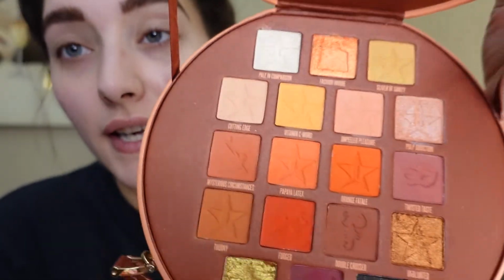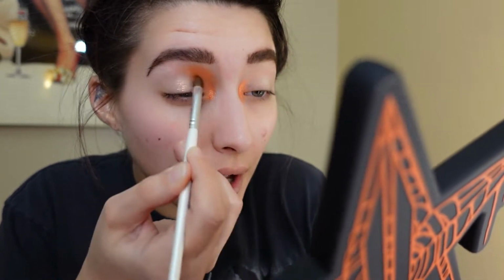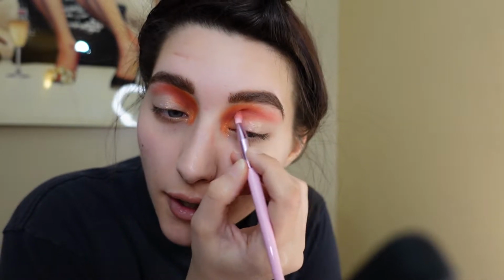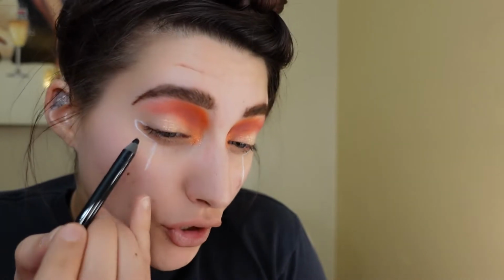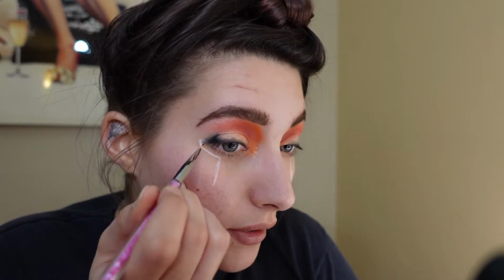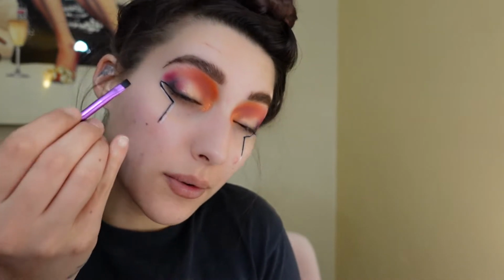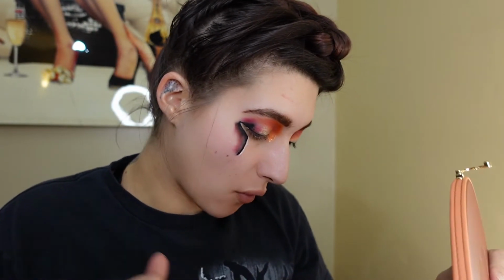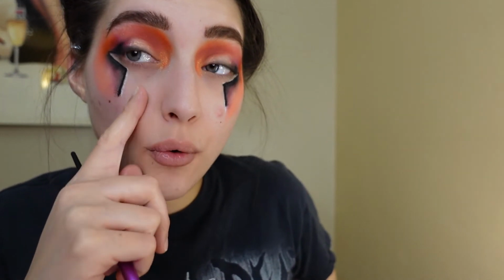Remake Eyeshadow Inspired By The One And Only Luis Torres 🔥🧡 Will it Be A Hit Or A Miss🤔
Hey everyone!! Hi How are ya!!? Hope you all had a fabulous day and week so far!! Yay! Also I Hope you all have had an amazing Thanksgiving Day :) So in todays video i wanted to recreate a look i recently saw on Jeffree stars video.  The One and only Luis Torres created this look on Jeffree and i fell in love!! So i am going to see if i can recreate it!! Lets see if i can do it!!  Also i will be going love tonight at 8pm mountain time i will be leaving the time for the zones :) Love you all!! :)

Pacific- 7pm
Mountain- 8pm
Central- 9pm
Eastern 10pm

XOXOXO
Ruth Venom